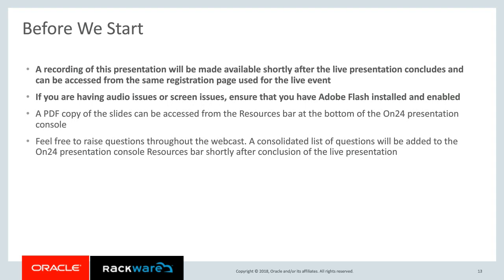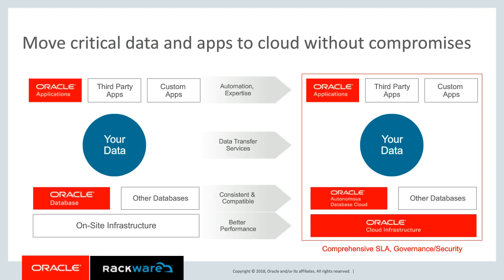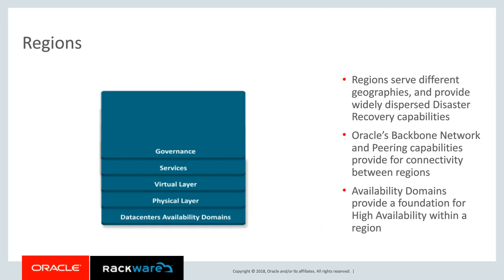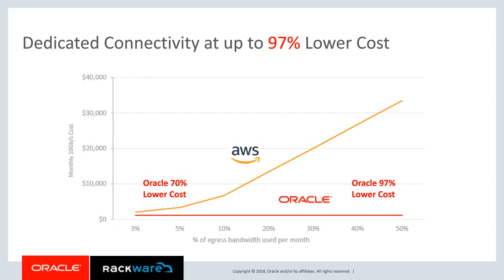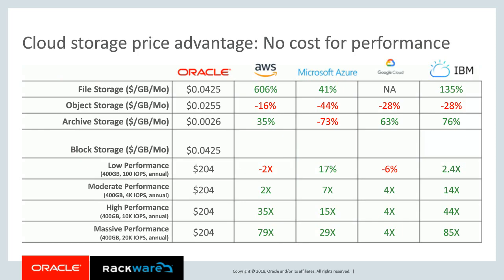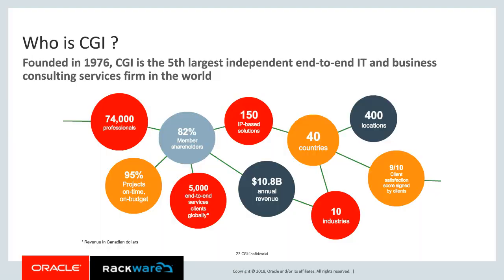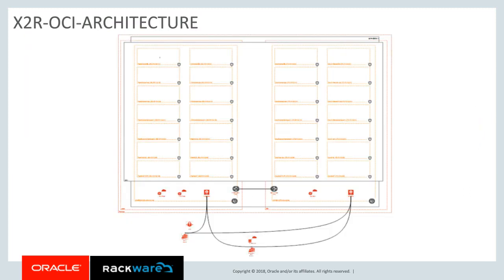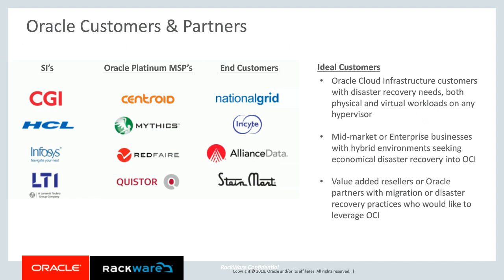Easily Migrate your IT Environments to Oracle Cloud Infrastructure using RackWare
Watch this webinar to learn about the successful outcomes of migrating your IT environments to Oracle Cloud Infrastructure with RackWare. Learn about their pre-migration challenged and the benefits post-migration.